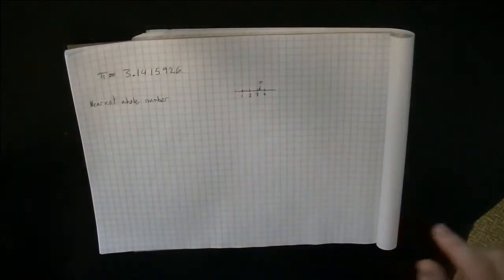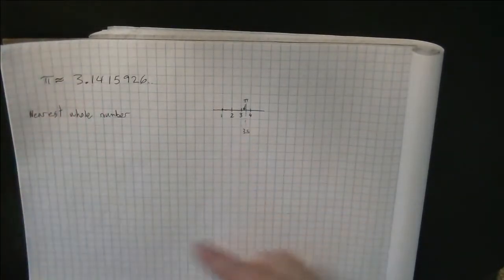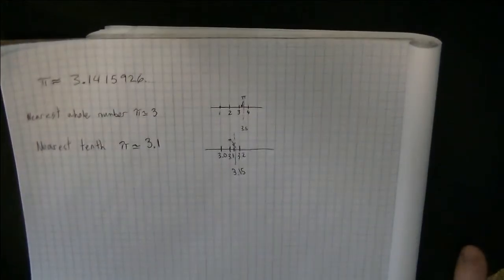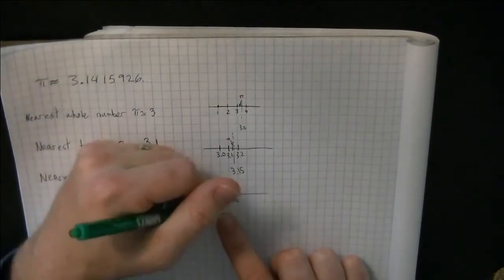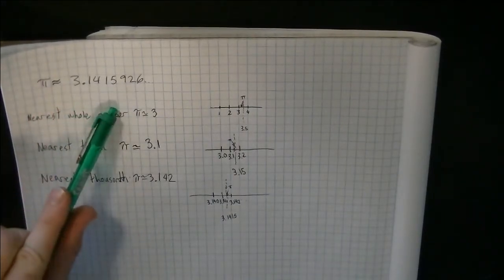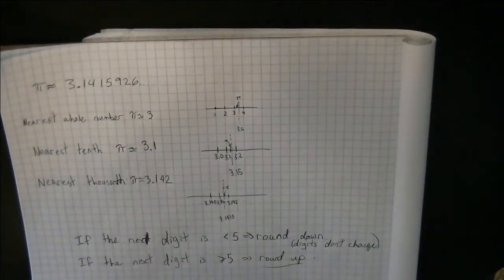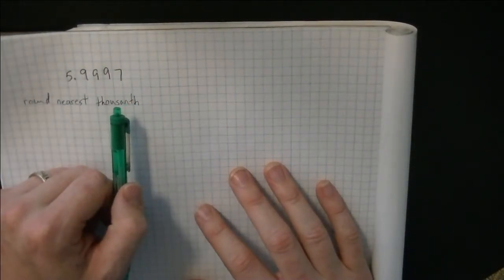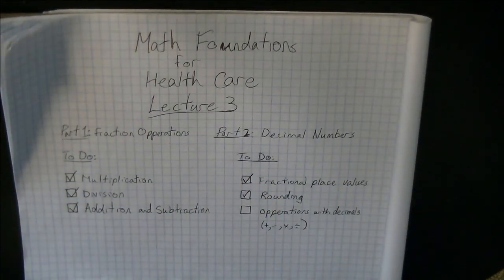Lecture 3 part 5 Rounding